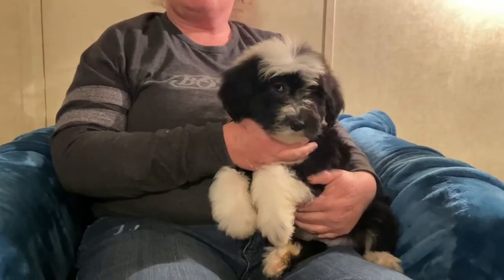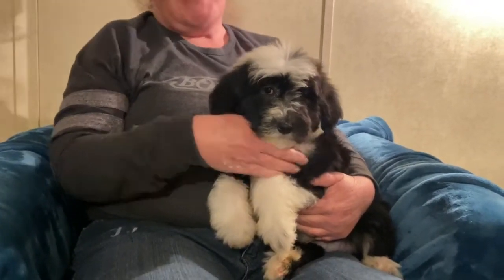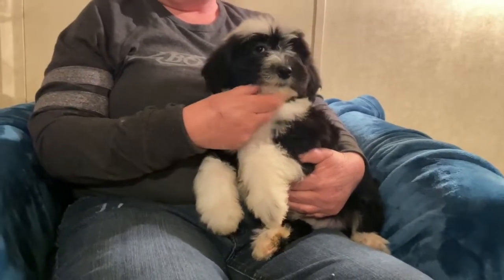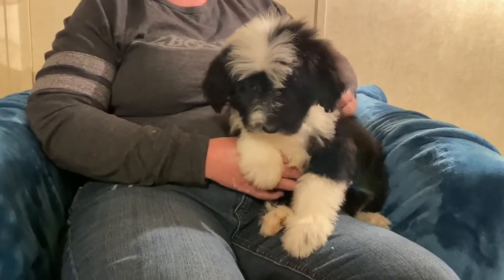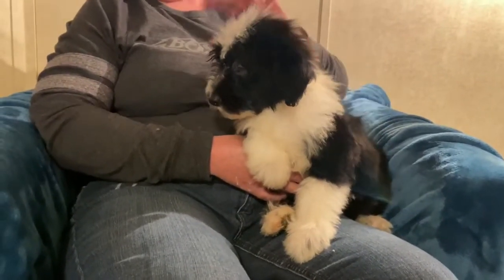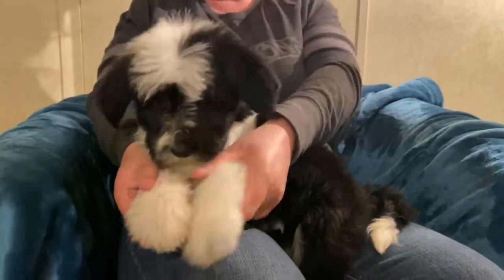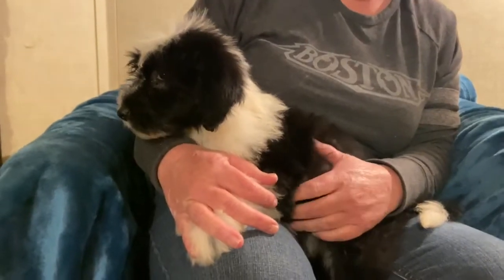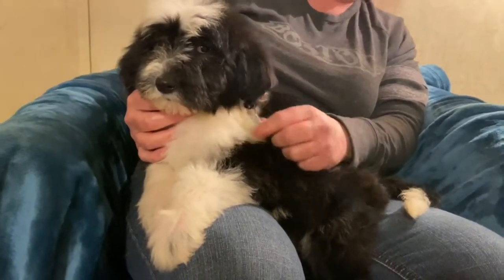Oak HIll Farm Doodles Sheepadoodles Roxie 3-2020 Girl Purple